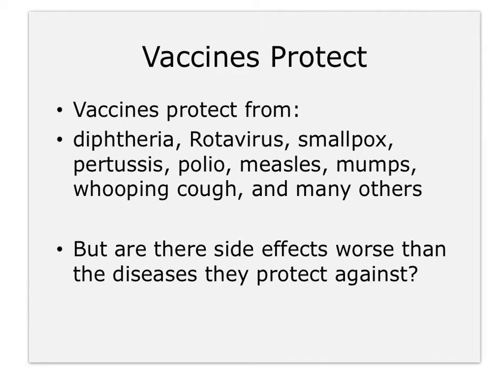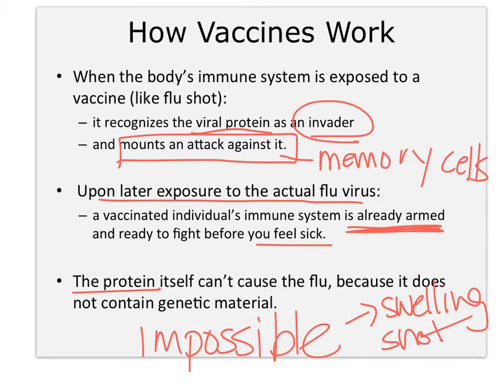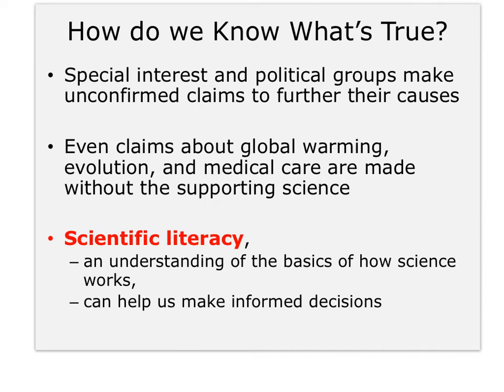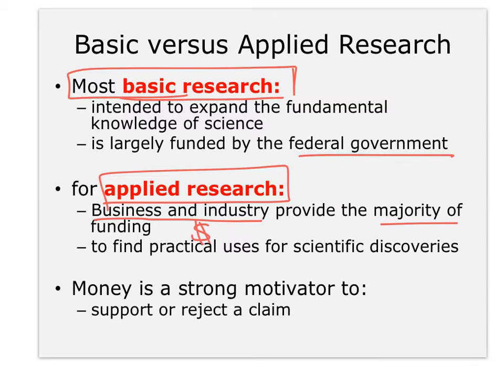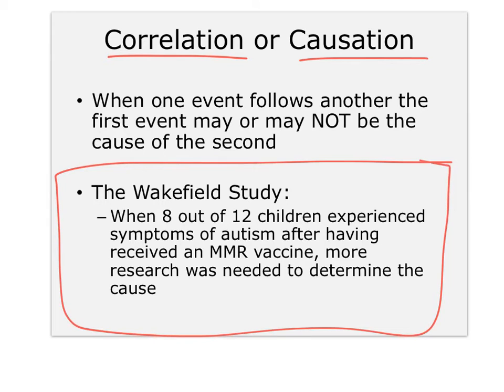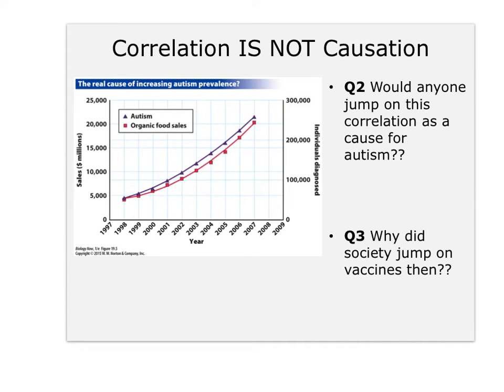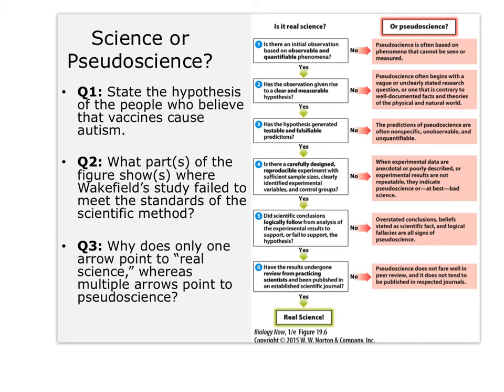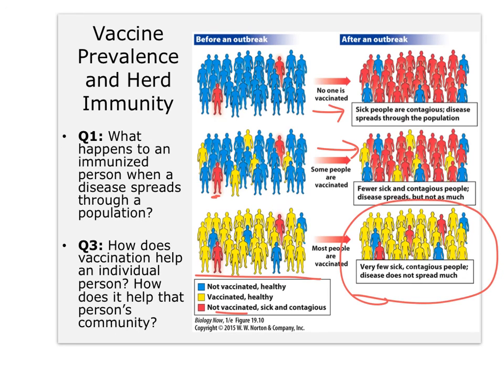ch 19 science video